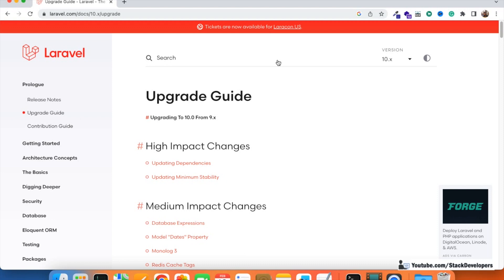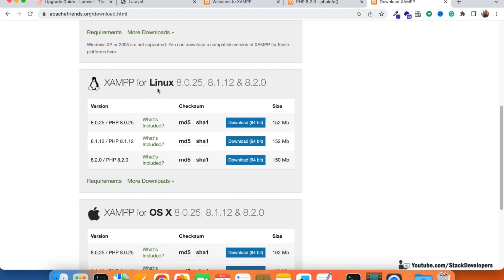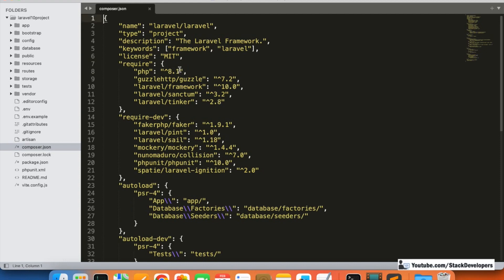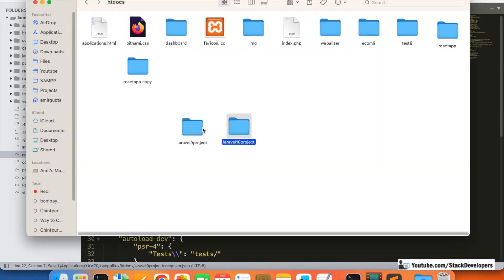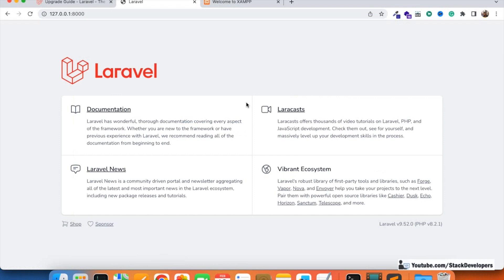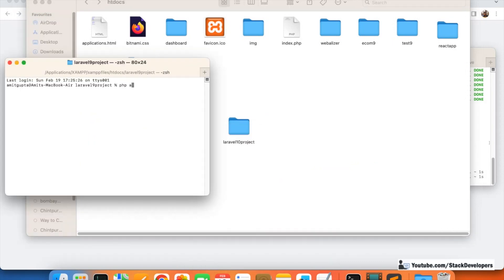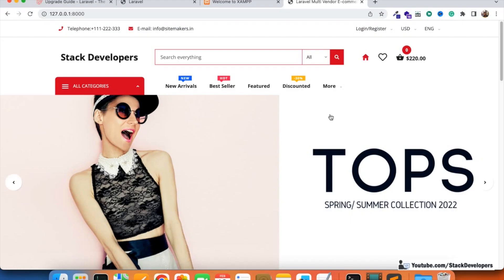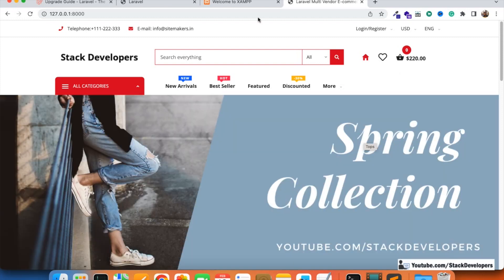Upgrade to Laravel 10 from Laravel 9 | Update Laravel 9.0 to Laravel 10.0 | Steps to Upgrade Laravel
In this video, we are going to upgrade to Laravel 10 from Laravel 9 by taking the below simple steps.

1) Upgrade PHP Version
First of all, make sure to upgrade the PHP version of your Apache Server like Xampp, Wamp to PHP 8.1

2) Update composer.json file:-
Now, update the composer.json file to upgrade the PHP version to 8.1 and laravel/framework to 10.0 from 9.00 along with some other dependencies as shown in the video.

Updated dependencies must look like below:-

"require": {
        "php": "^8.1",
        "guzzlehttp/guzzle": "^7.2",
        "laravel/framework": "^10.0",
        "laravel/sanctum": "^3.2",
        "laravel/tinker": "^2.8"
    "require-dev": {
        "fakerphp/faker": "^1.9.1",
        "laravel/pint": "^1.0",
        "laravel/sail": "^1.18",
        "mockery/mockery": "^1.4.4",
        "nunomaduro/collision": "^7.0",
        "phpunit/phpunit": "^10.0",
        "spatie/laravel-ignition": "^2.0"

3) Run "composer update" command:-
Now run the "composer update" command to finally upgrade Laravel 9 to 10

4) Verify Laravel version:-
Now you can verify the laravel version by running the below artisan command:-

In my case, it's coming like Laravel Framework 10.0.0, check yours.

5) Run Laravel Project:-
Now run your laravel project by running the below artisan command:-

Check everything is working fine after updating your project to Laravel 10.0